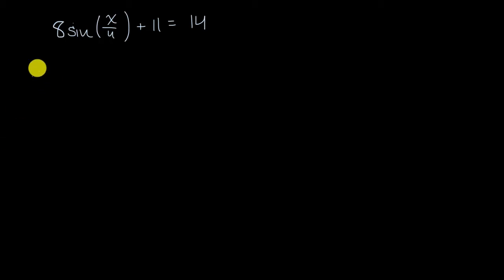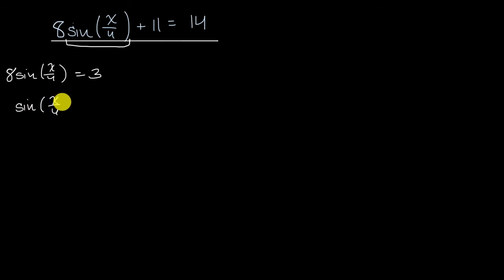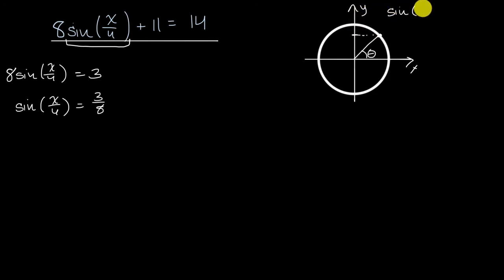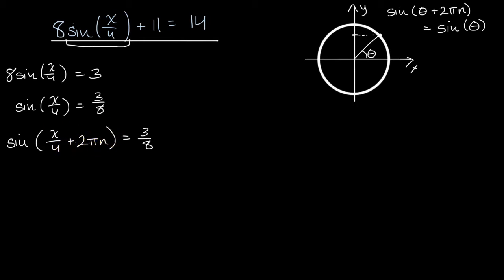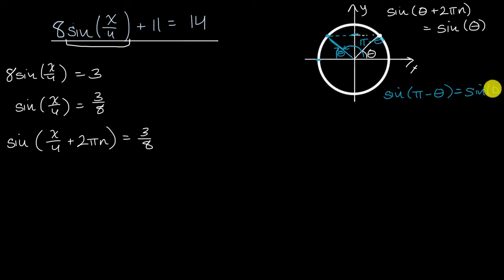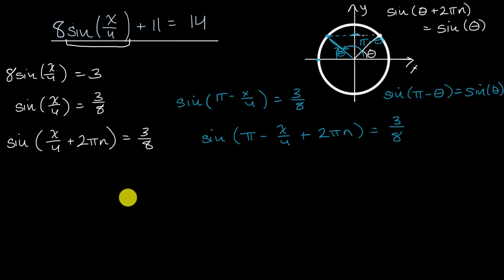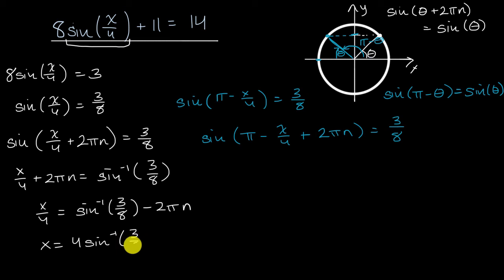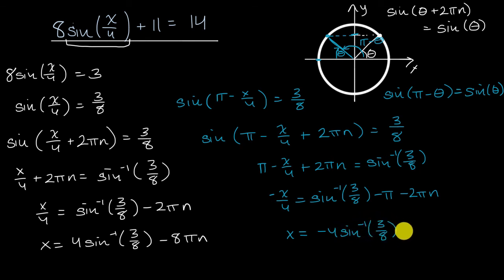Sine equation algebraic solution set | Trigonometry | Precalculus | Khan Academy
Solve a sine equation with an infinite number of solutions. Use trig identities to represent the whole solution set.